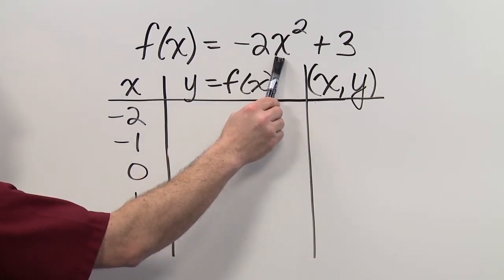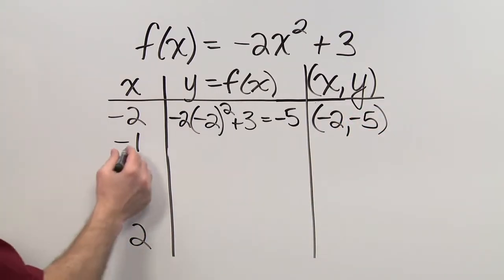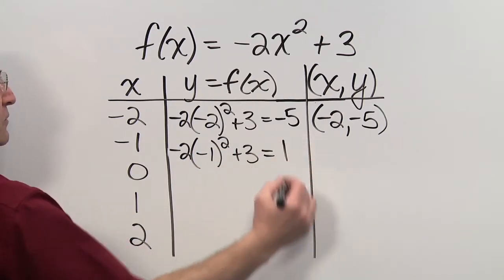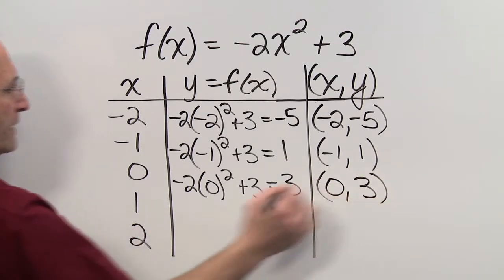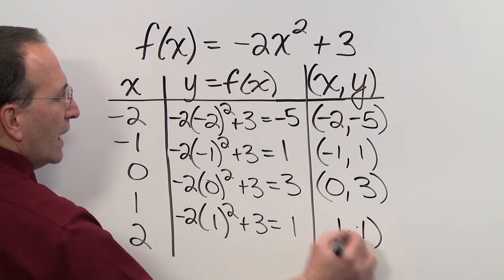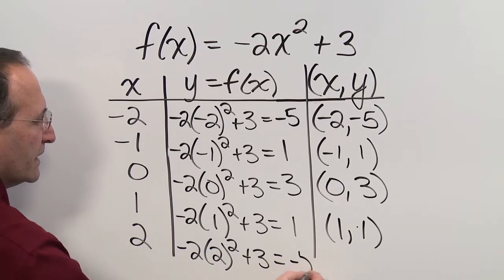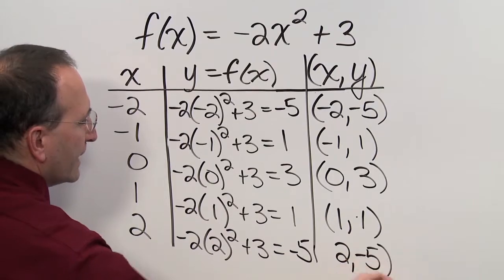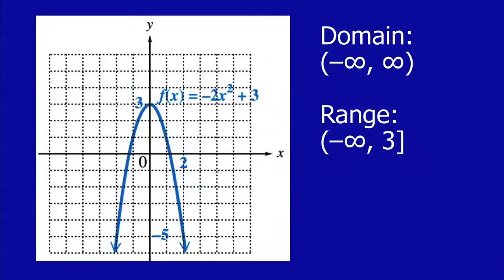Lial Intermediate Algebra Ch 5 Ex 9